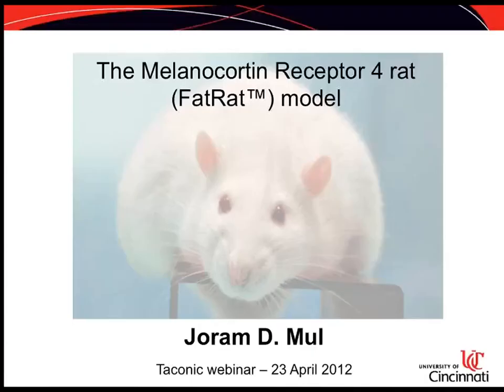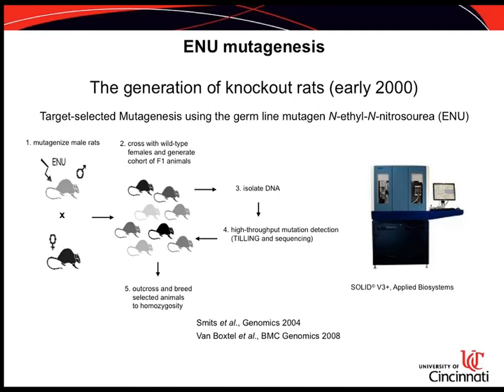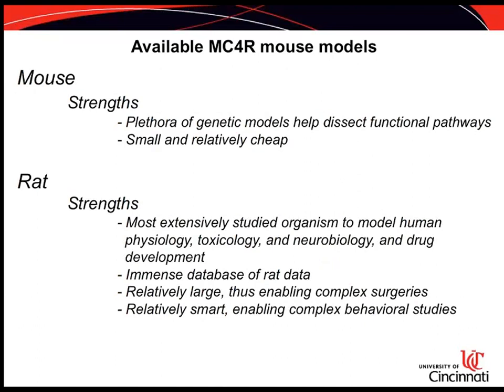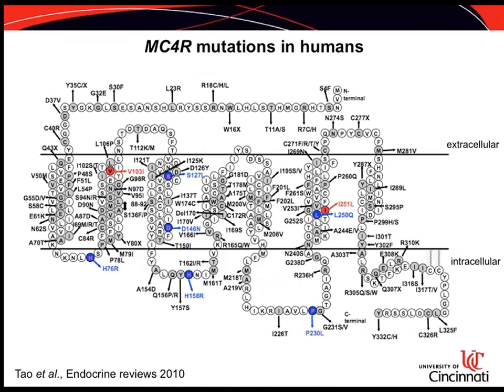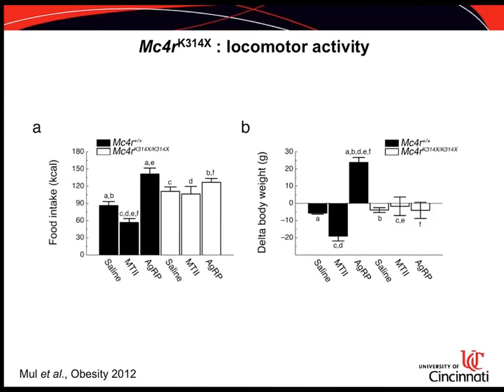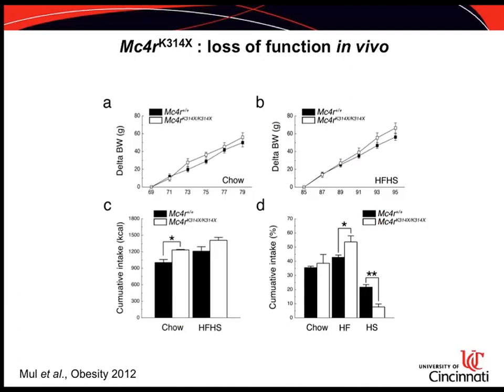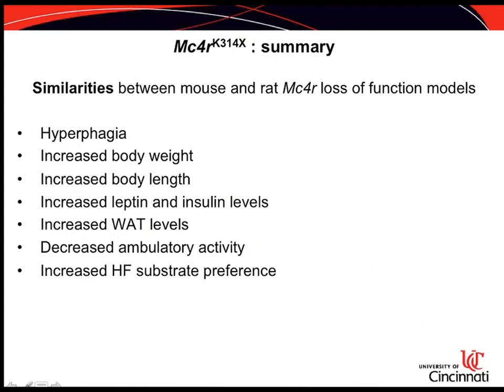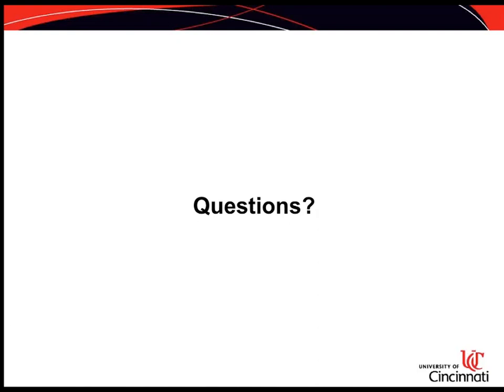FatRat™ Webinar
Title: The Melanocortin receptor 4 (MC4R) knockout rat (FatRat™): a new genetic model to study different aspects of the melanocortin system